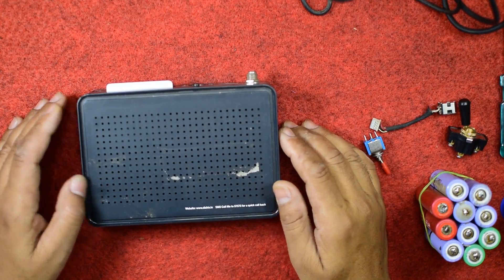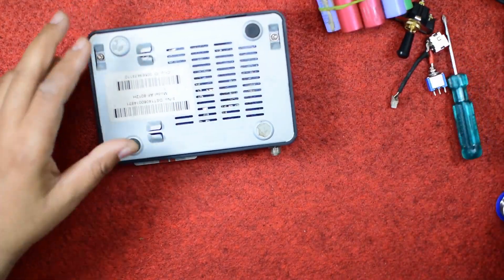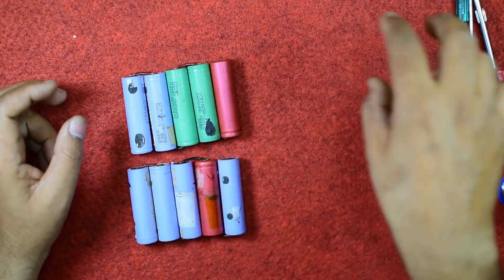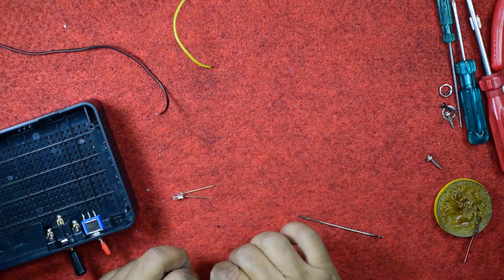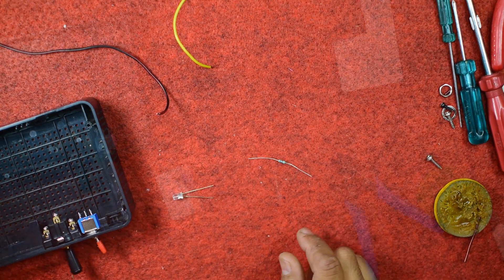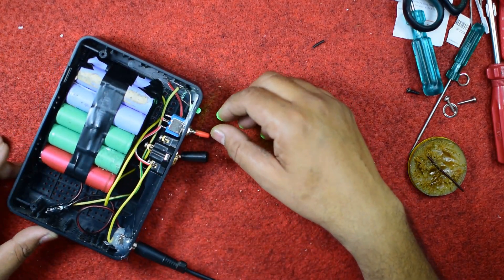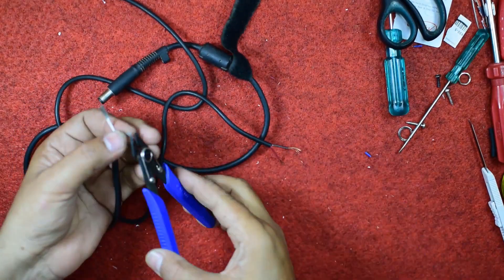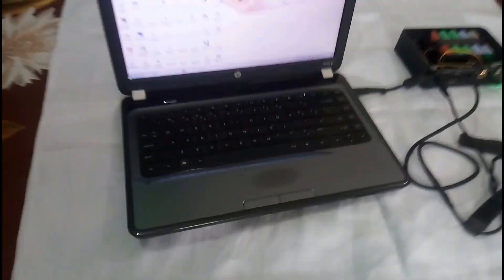DIY Power Bank for Laptop|| Laptop charger DIY|| Portable charger for laptop by Innovative ideas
This video tells how to make Laptop's power bank or traveler charger for laptop. This is simple DIY video, I have used 10 Li-ion cells and socket for charger pin, male to male cable and two on/off switches. Tested project and taken backup for more than 2 hours with old batteries (Li-ion cells), small and easy to carry any where.
A must watch DIY video power bank for laptop or Laptop's traveler charger.